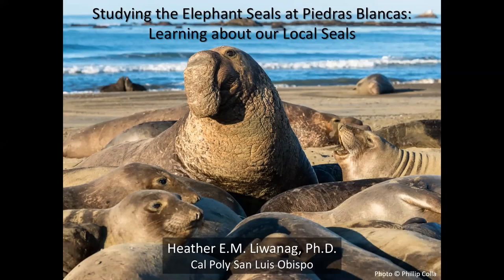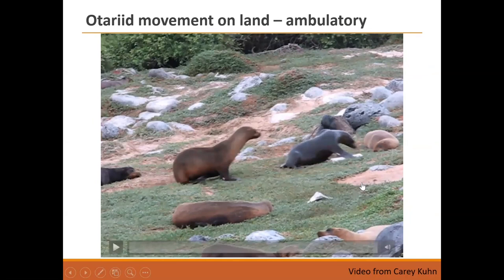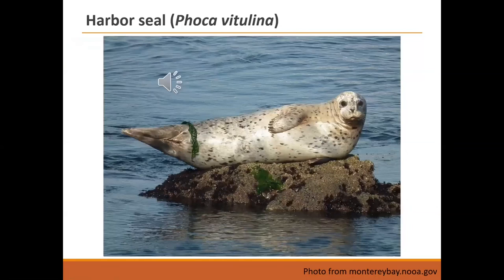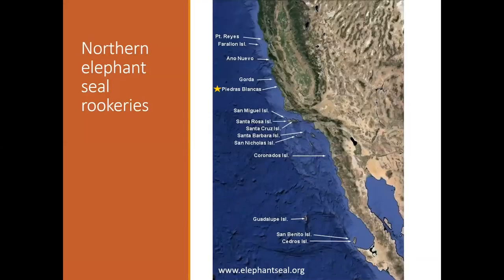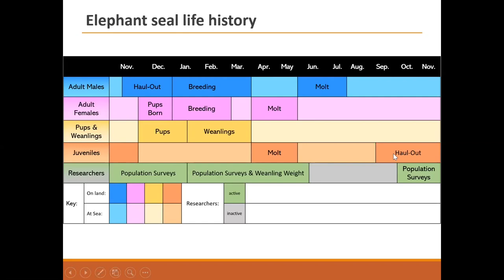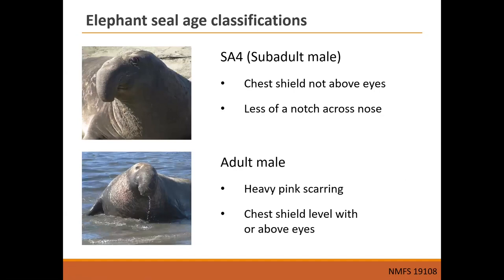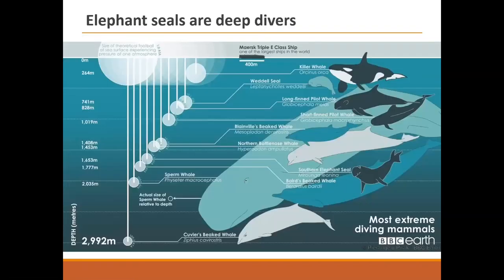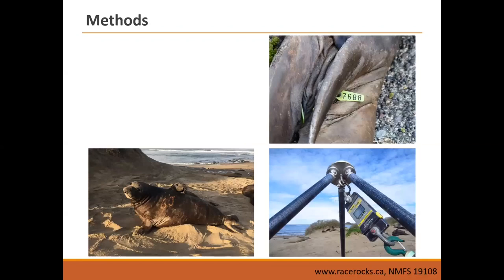Studying the Elephant Seals at Piedras Blancas: Learning about our Local Seals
Let's talk about our local seals on the Central Coast! In this presentation, you'll learn about the different pinniped (seal and sea lion) species that live along our coast. Then, you'll hear about the current research efforts to study the northern elephant seal population at Piedras Blancas, led by Cal Poly professor Heather Liwanag.